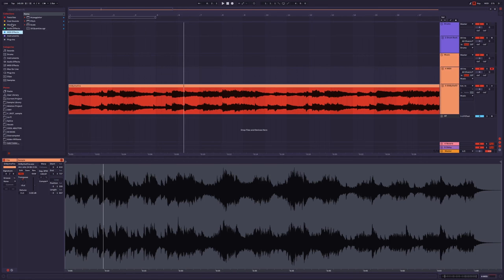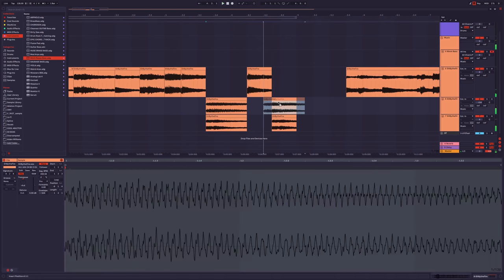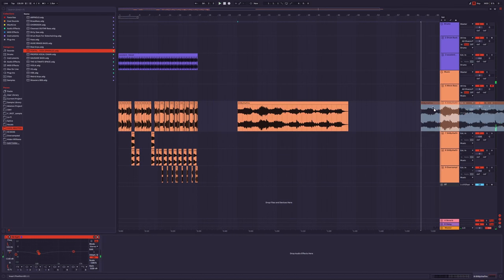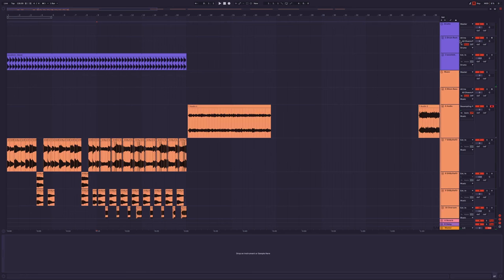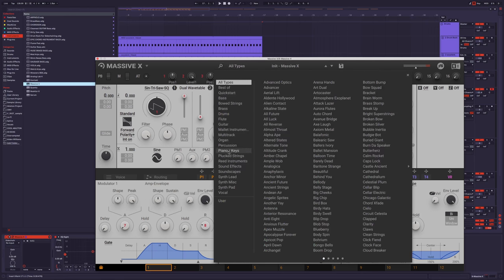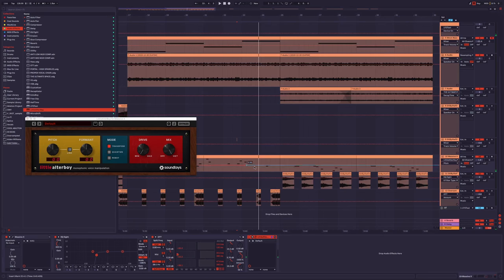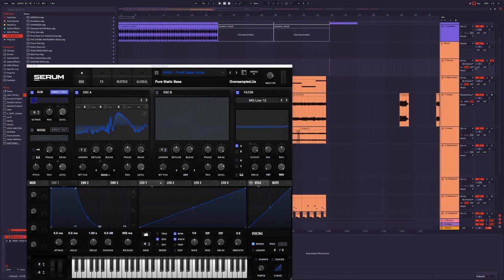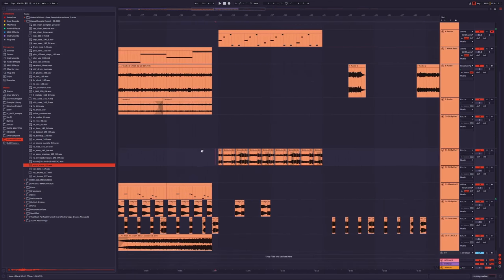Sample Flipping, Chops, Granular Synths | Emotional House From Scratch #1